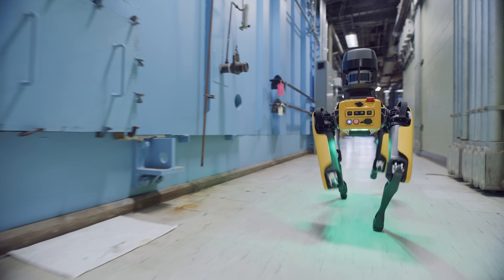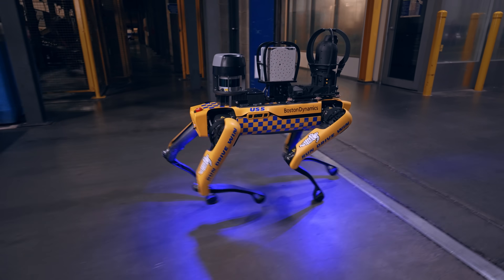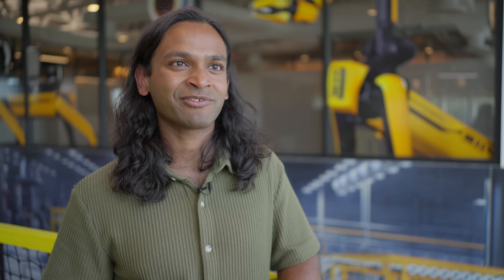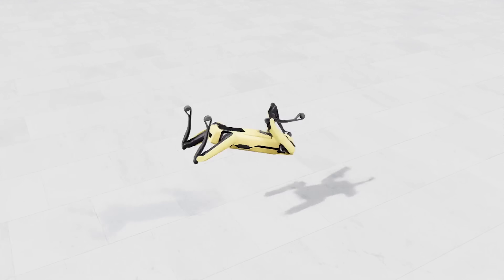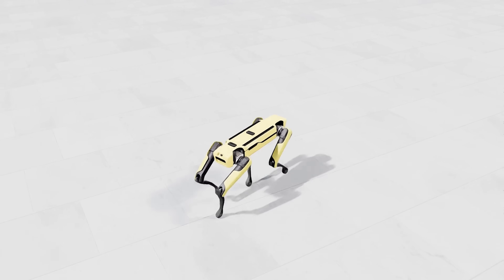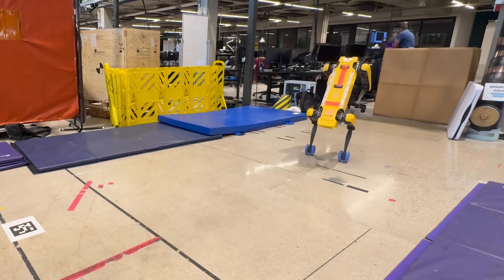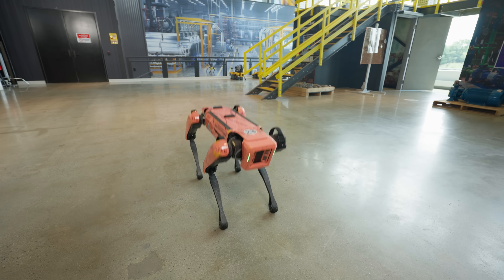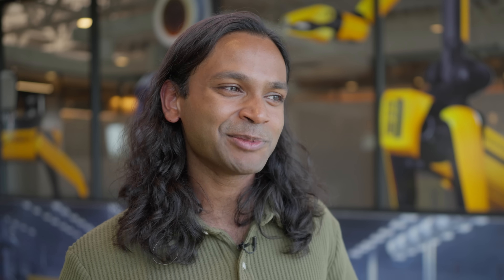Air Spot | RL Behavior Research | Boston Dynamics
We take a closer look at what goes into developing new behaviors with Spot using RL research, and why pushing hardware to its limits through athletic feats helps make a better robot for our customers.

These behaviors build on the RL pipelines developed with @rai-inst.